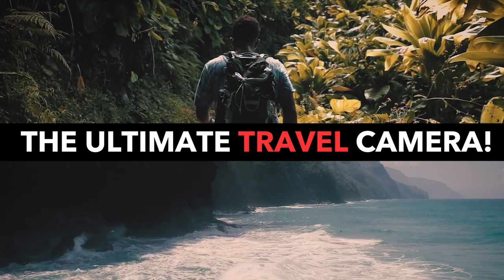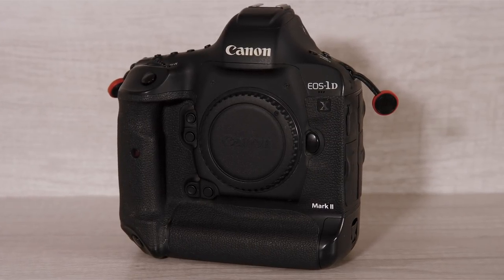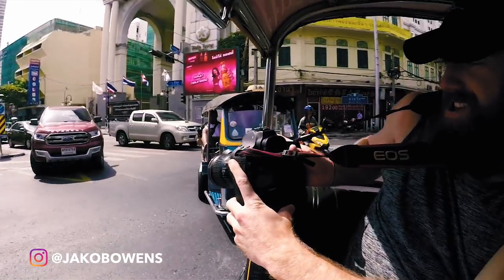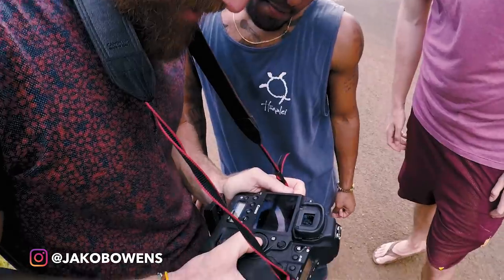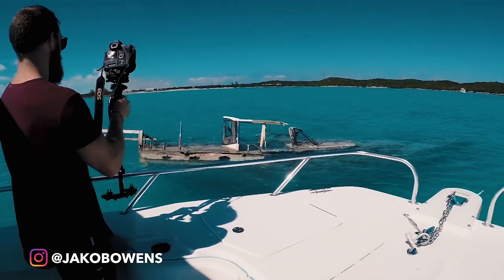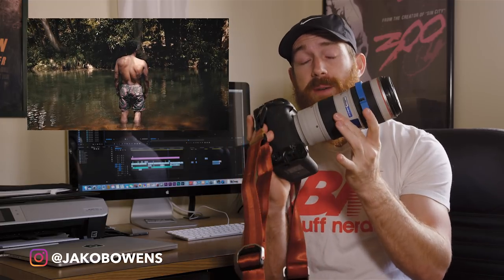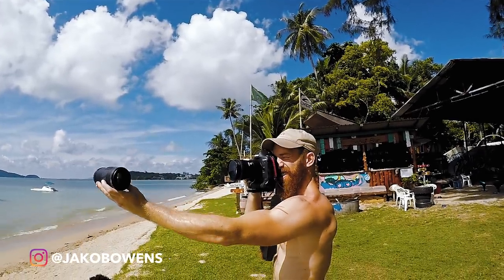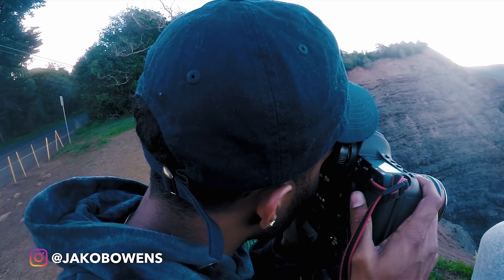The BEST Travel Camera For Videos & Pictures!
Canon 1dx markii

🎥CAMERA GEAR USED IN TRAVEL VIDEOS🎥
Canon 1dx markii
Canon 70-200mm f2.8 Lens IS II Lens
Canon 100mm Macro f2.8
Canon 24-70mm f2.8 Lens
Canon 16-35mm f4 lens
Rokinon 8mm f3.5 Lens

FILTERS:
77mm Tiffen ND Filter Set
82mm Tiffen ND Filter Set
Tiffen 77MM Pro Mist Filter
Tiffen 82MM Pro Mist Filter

RIGS:
Devin Graham Glidecam

BACKPACK:
Evecase Camerabag

Produced by: BuffNerdsMedia
Footage captured by: Jakob Owens
Edited in: Adobe Premiere Pro